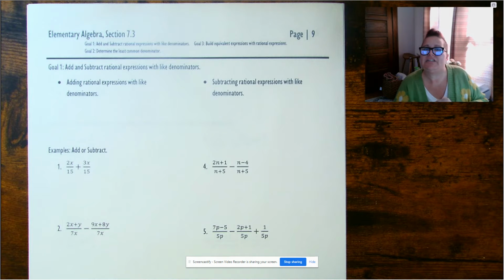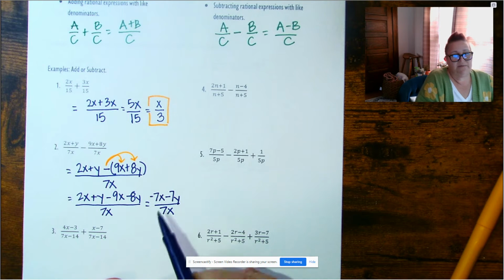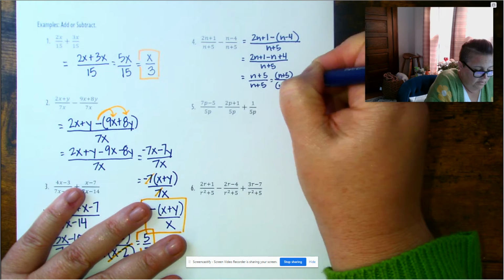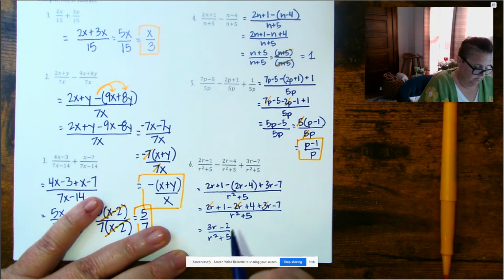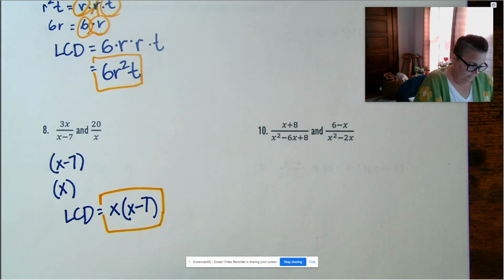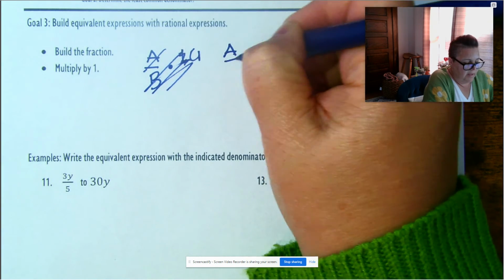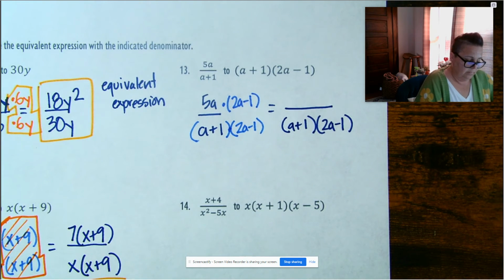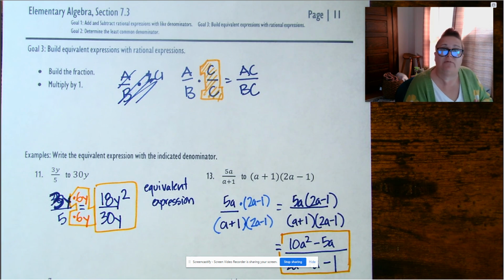Elementary Algebra - Section 7.3